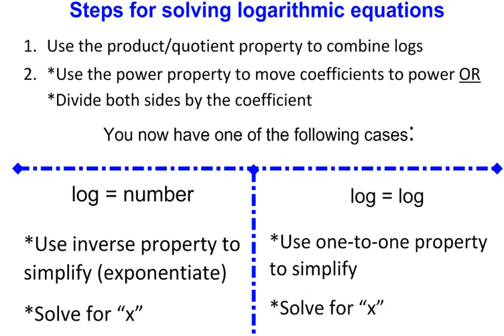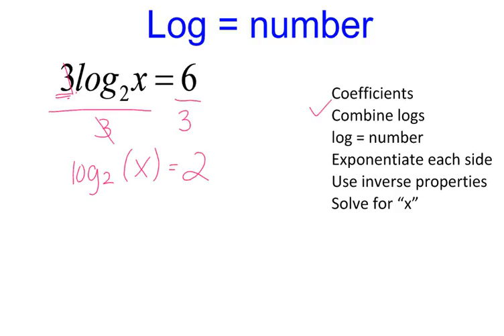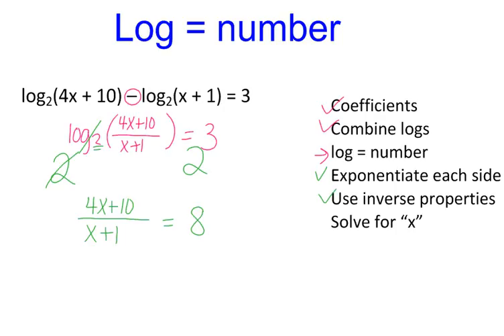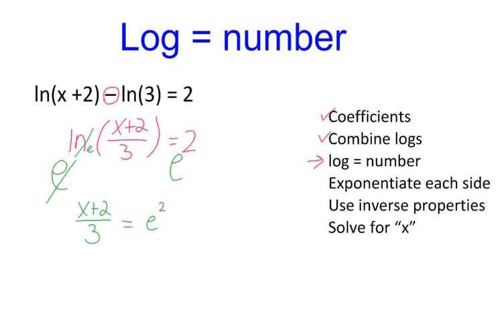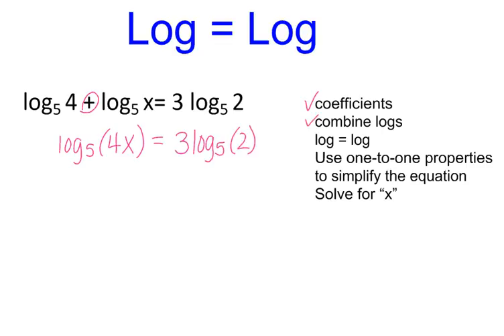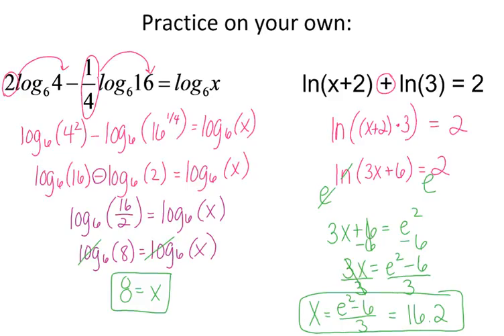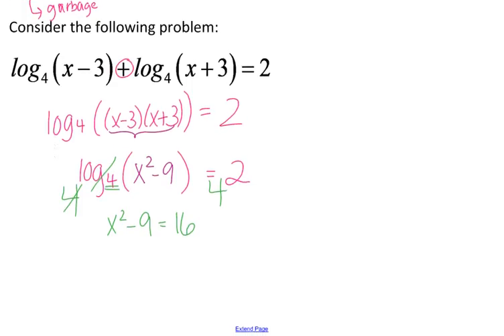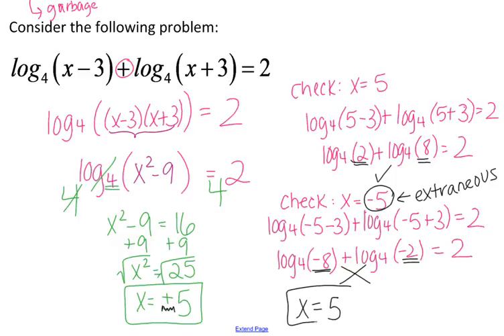Solving Exp&Log Equations, ctd.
MATH ANALYSIS
Unit 2: Exponents & Logs
Lesson 5b: Solving Exp/Log Equations (Day 2)